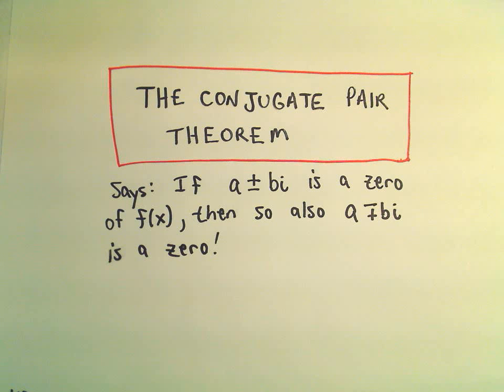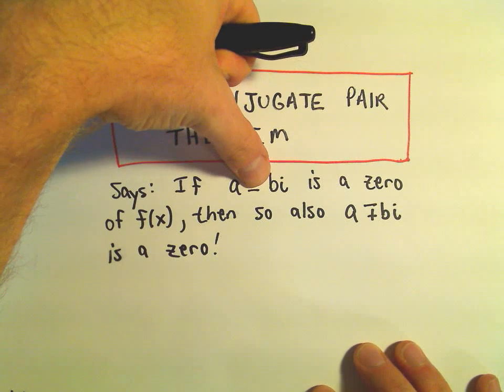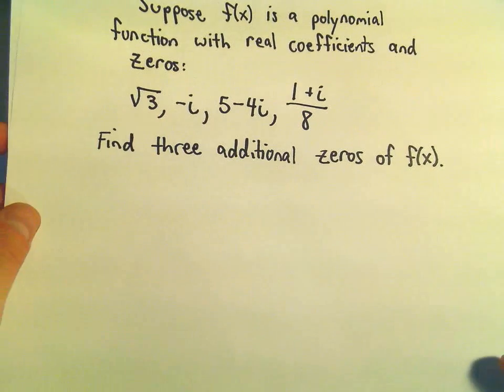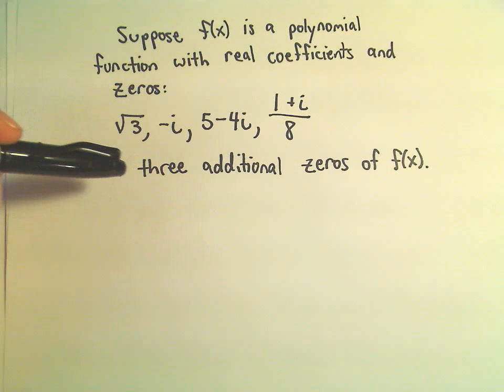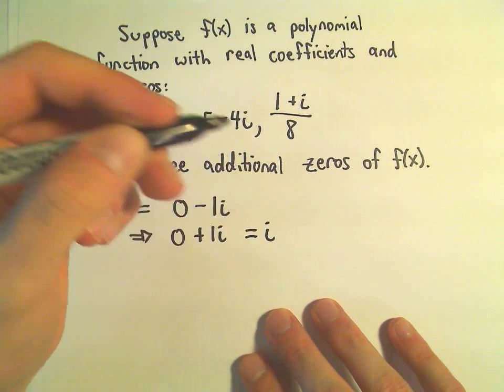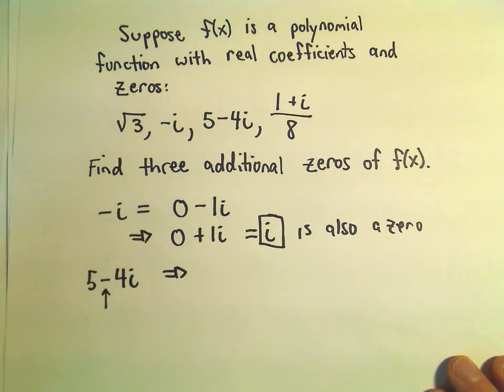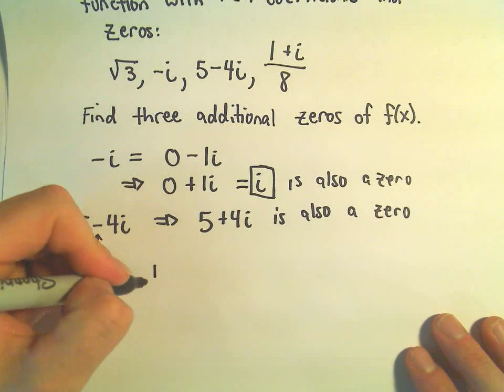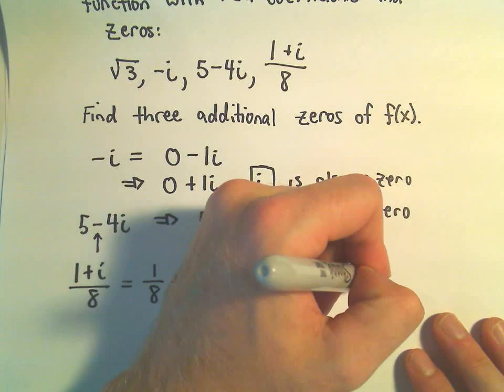The Conjugate Pair Theorem - Example 1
You da real mvps!   $1 per month helps!! The Conjugate Pair Theorem - Example 1.  In this video, I show that if we know a complex root, we can use that to find another complex root using the conjugate pair theorem.  Just a basic idea of the theorem.